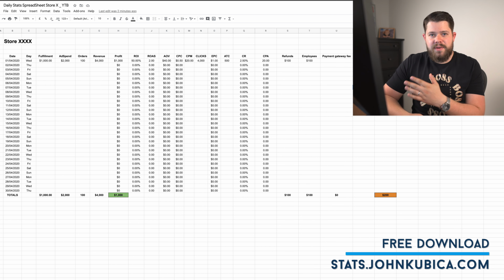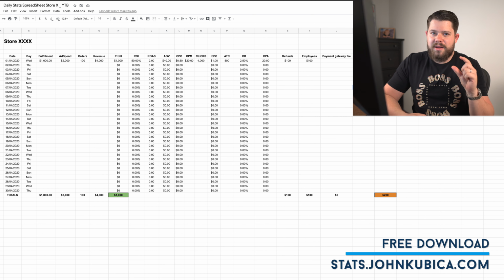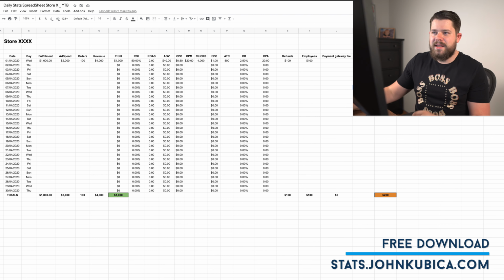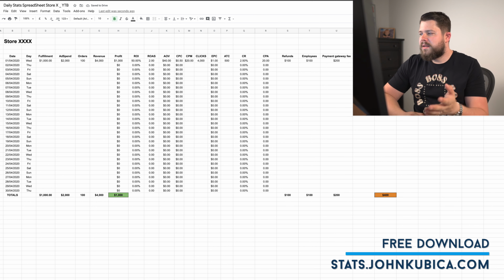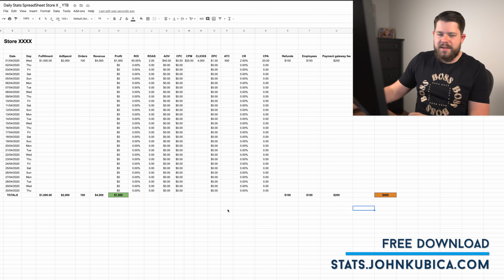How to calculate your store’s daily statistics and why you need to do this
In this video, I will show you exactly how I calculate my eCommerce stores’ statistics and daily revenues or losses. I also will show you how doing this on a daily basis will help you make business decisions such as when to increase or decrease your Facebook Advertising budget.